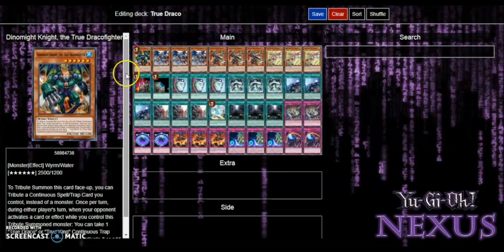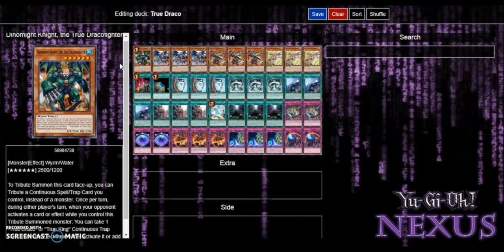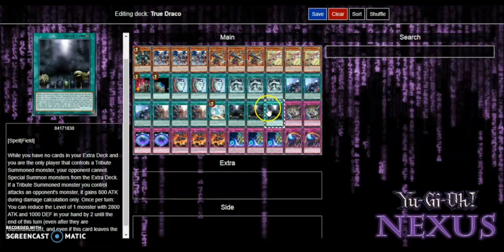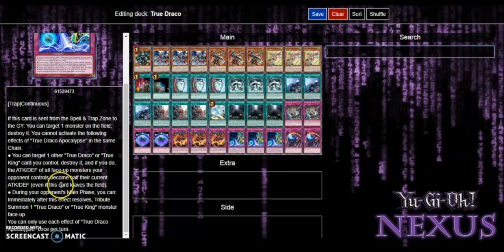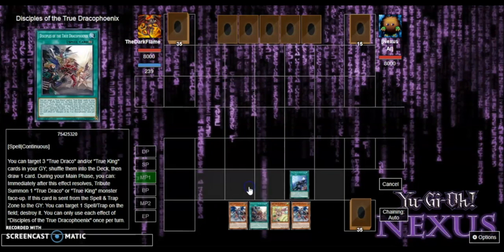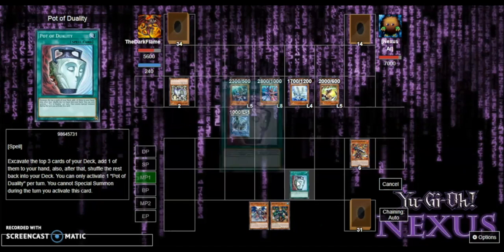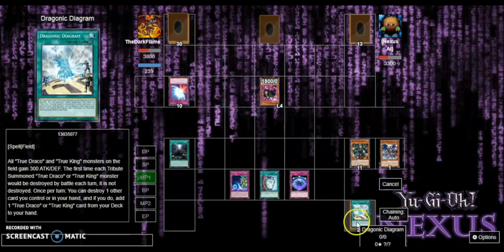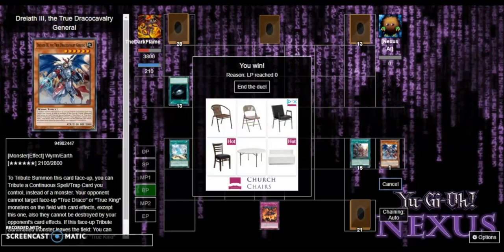Yu-Gi-Oh! - True Draco Nexus Profile - TDC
That Dude Colby has created a True Draco deck profile on Nexus!  Take a look at the deck, strategy and demo in this video.  Hopefully it gives you a template to build from if True Dracos are your style!
Than you as always for your continued support!